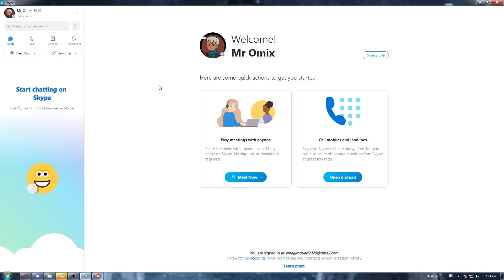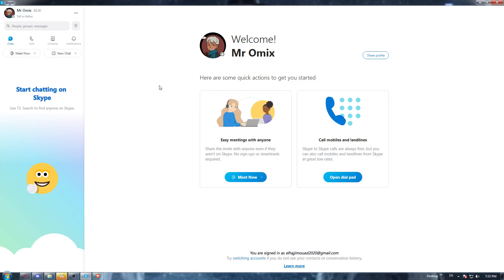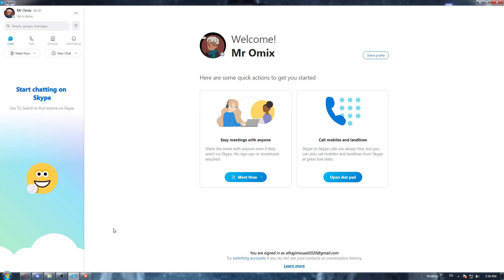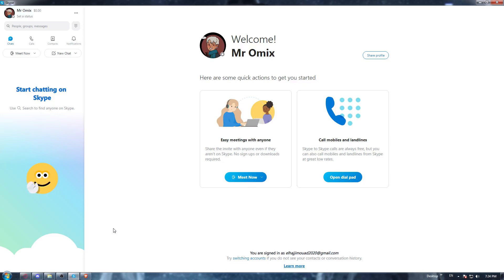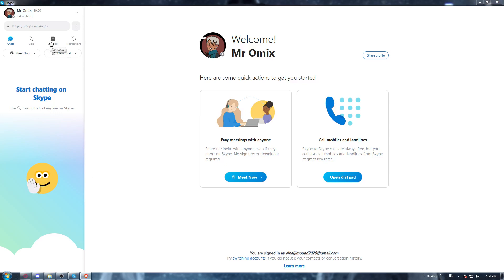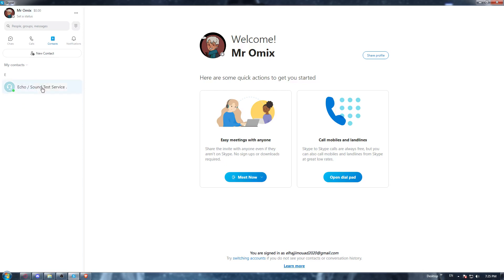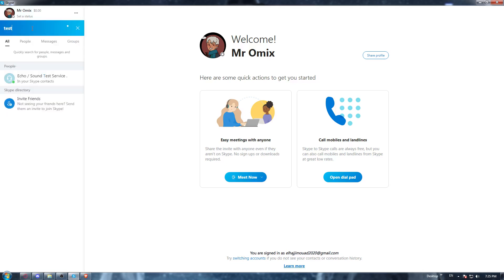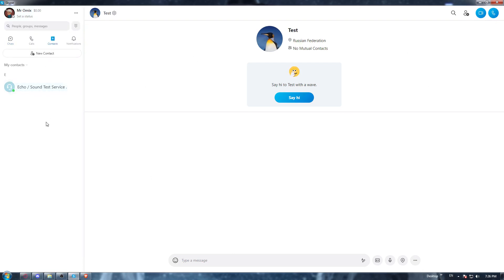How To Delete Contacts Skype Tutorial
Today we talk about delete skype contact,skype contacts,remove a skype contact,how to remove people on skype